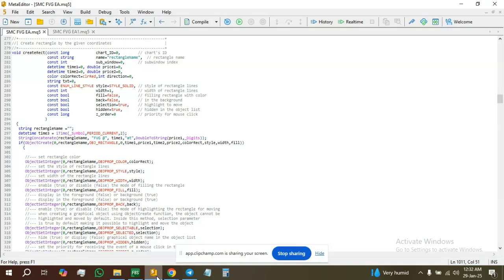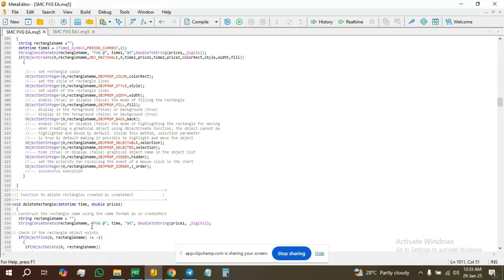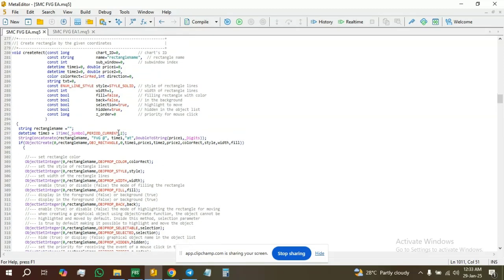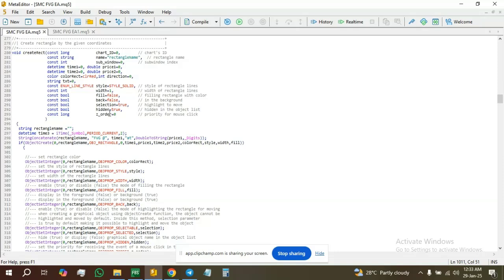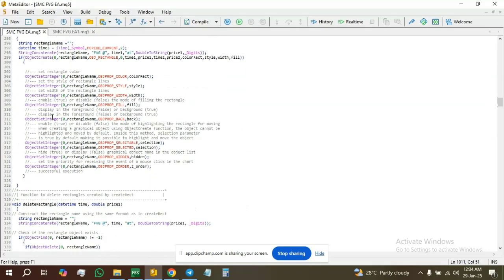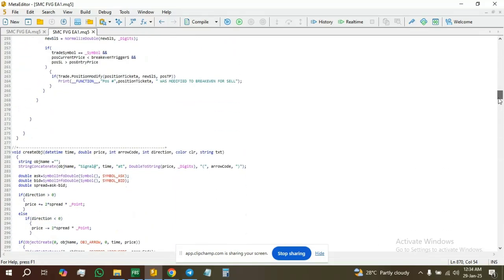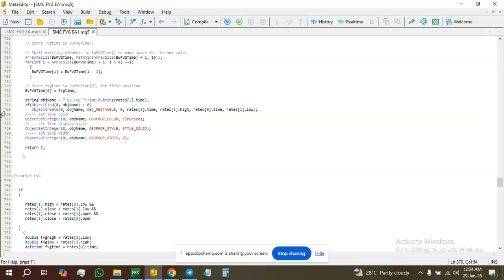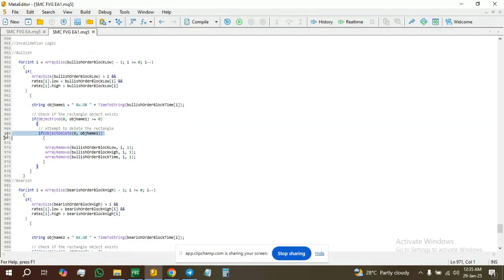Tutorial 10: Correction Video objectCreate instead of createRect for FVGs and Order Blocks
This is the another in the series of video about building a MetaTrader 5 (MT5) Smart Money Concept EA that executes trades based on swing points and fair value gaps (FVGs), Break of Structure BoS & Change of Character CHoCH, Order Blocks and Invalidation.